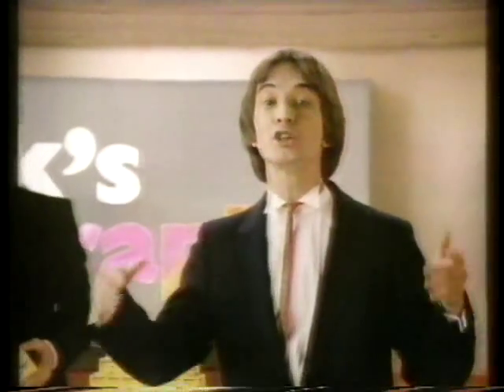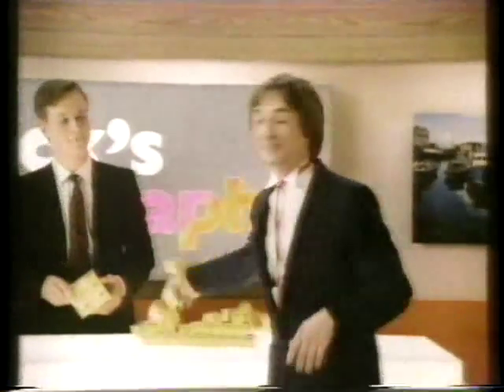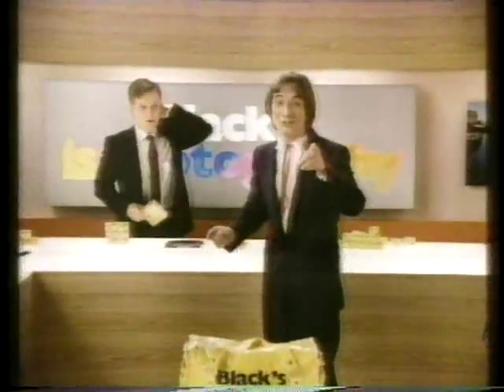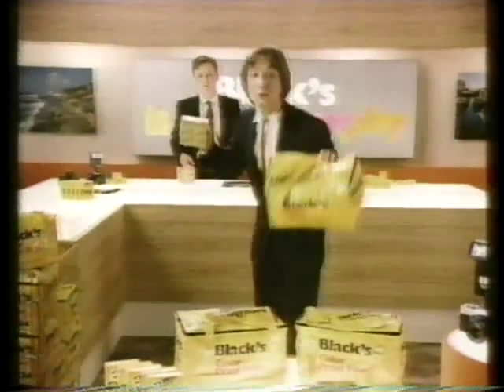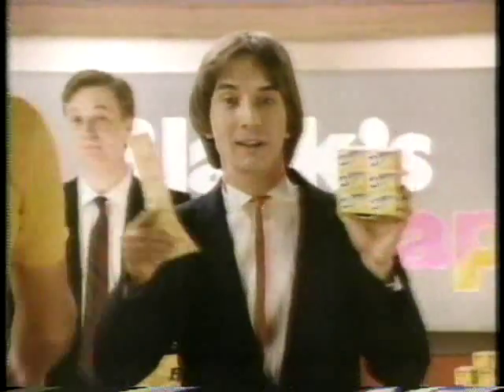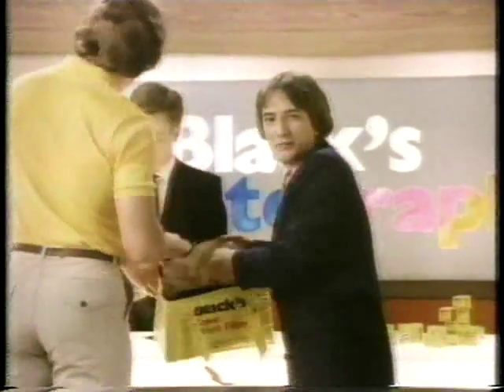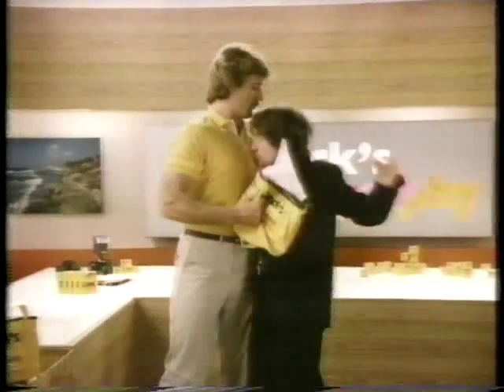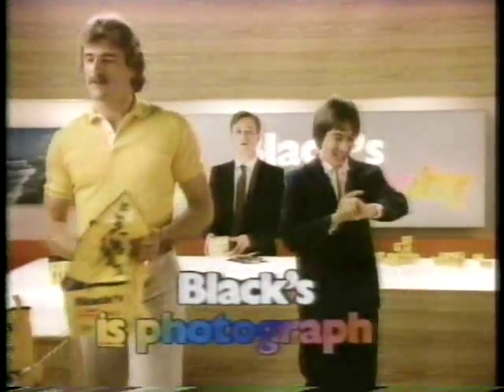Martin Short for Black's 1984 TV commercial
A 1984 television spot for Black's Color Film featuring Martin Short.